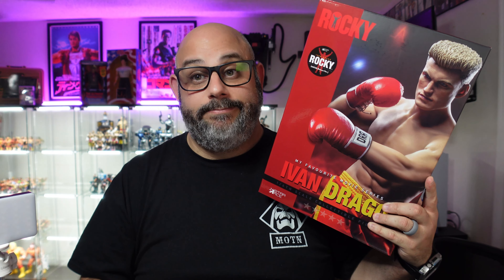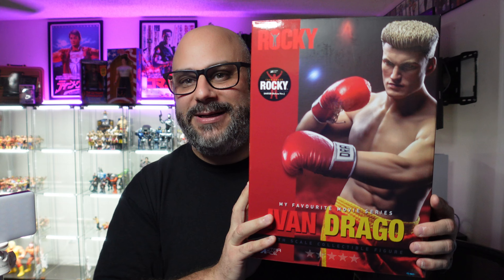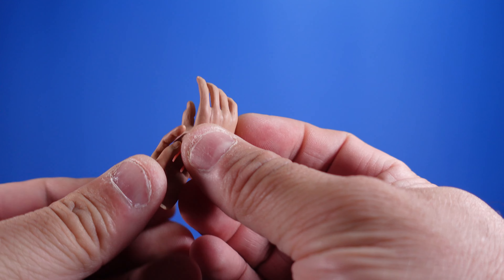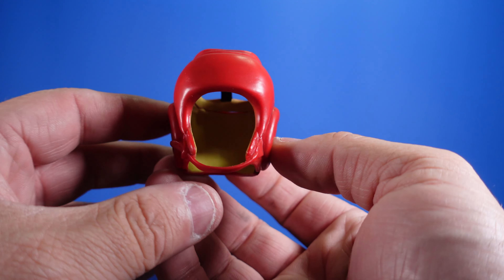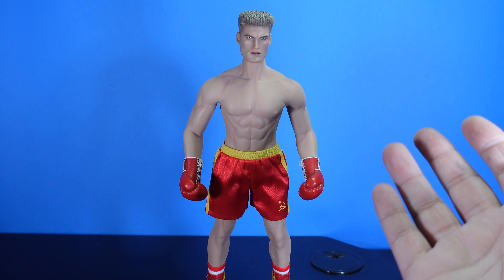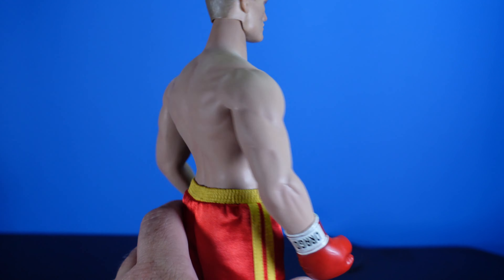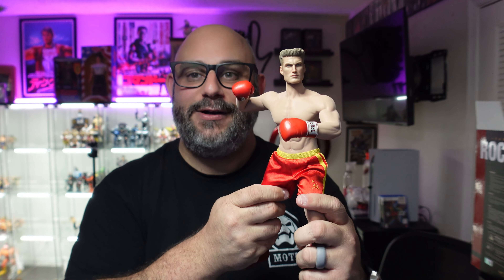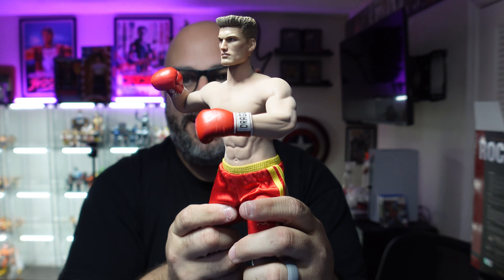Another Epic Fail! Star Ace Toys Deluxe Ivan Drago From Rocky IV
Hey Everyone Time to unbox Star Ace Toys Ivan Drago from Rocky IV. Star Ace Toys needs to give up on this line! Tune in and find out why!

Chapters:
00:00 Intro
01:21 Box Art
02:32 Accessories
06:19 Figure & Articulation
10:38 Final Thoughts